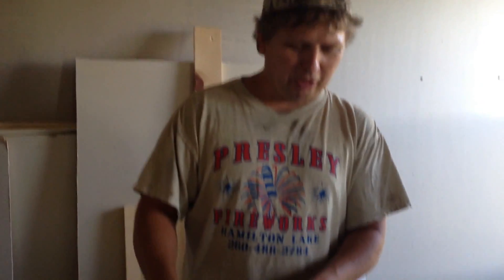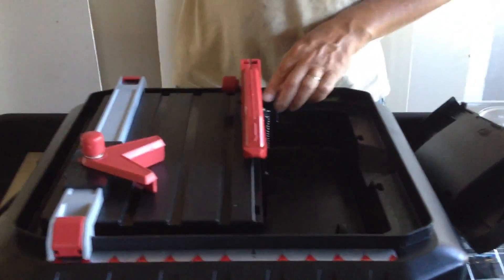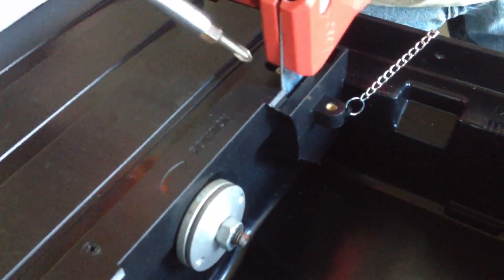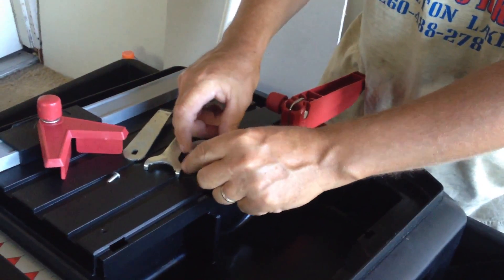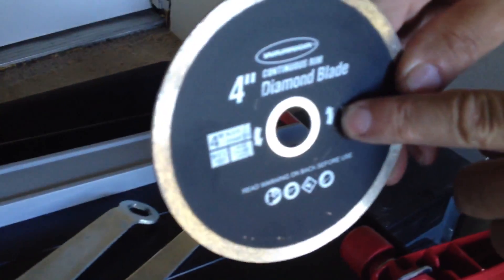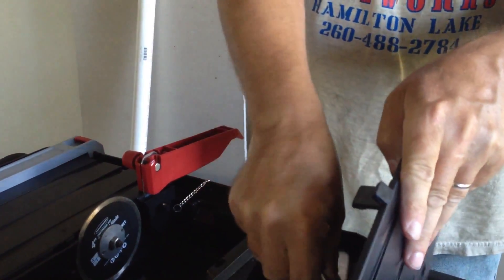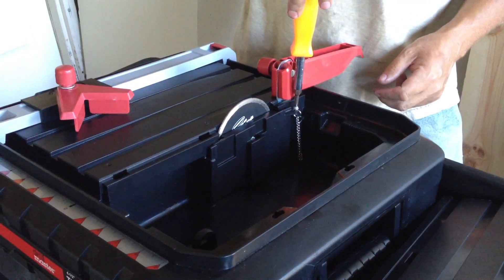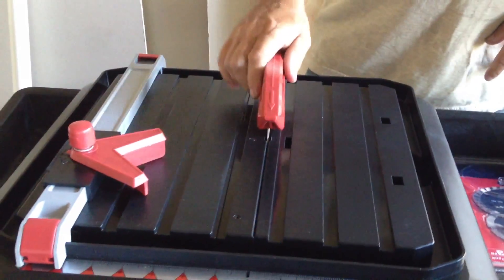Tile Saw blade install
MrJustDIY On How to install a Diamond blade on your Harbor Freight 4-1/2 in. Portable Wet Cut Tile Saw.